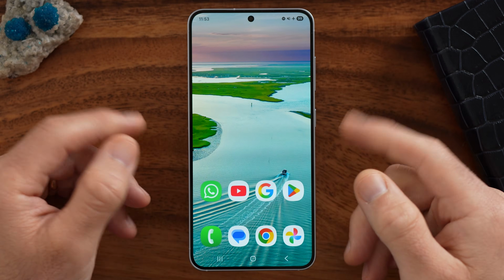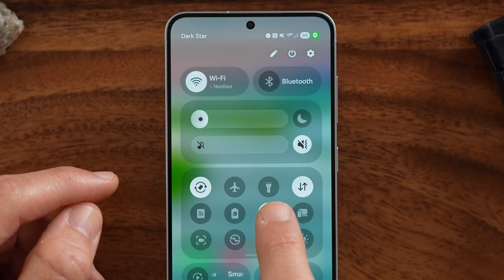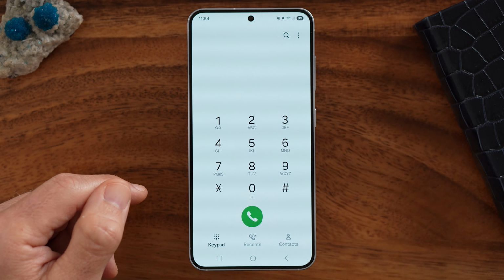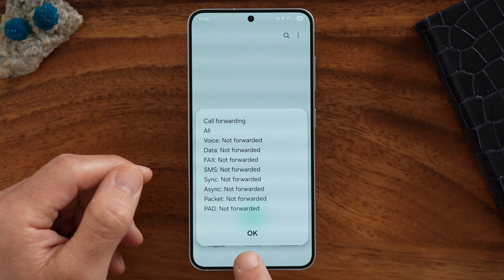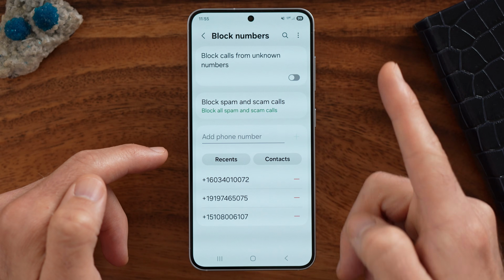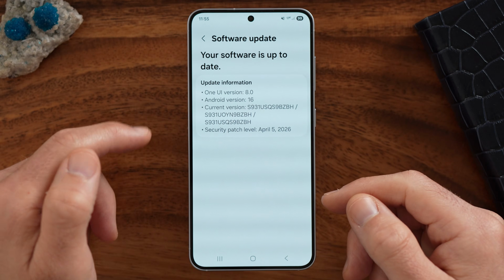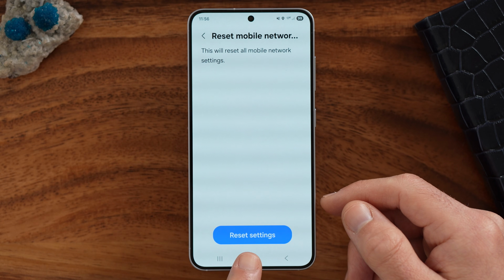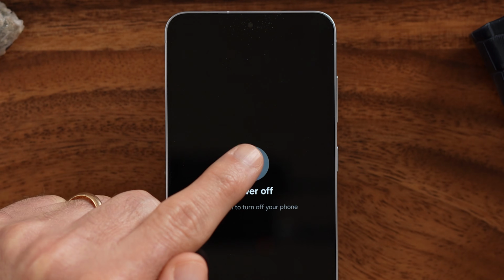How To Fix Android Not Receiving Calls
Here's how to fix your Android phone if it's not receiving calls or not ringing.